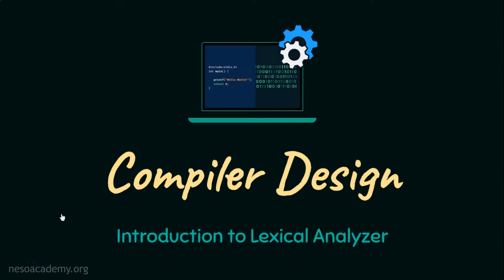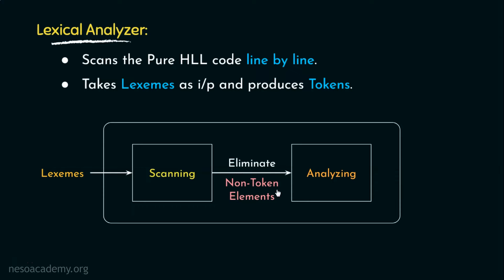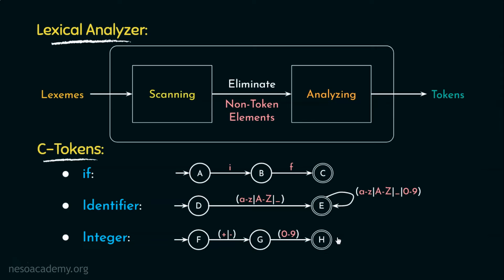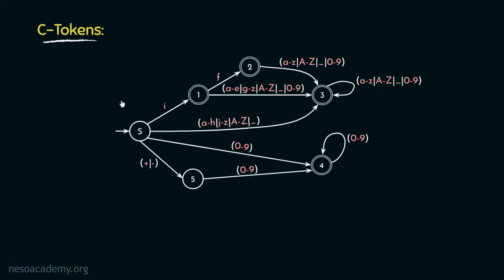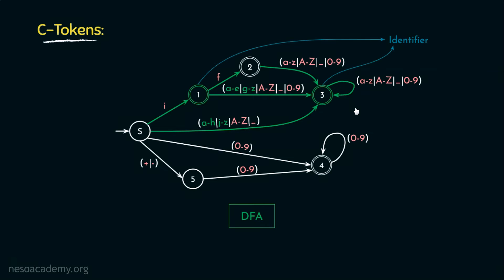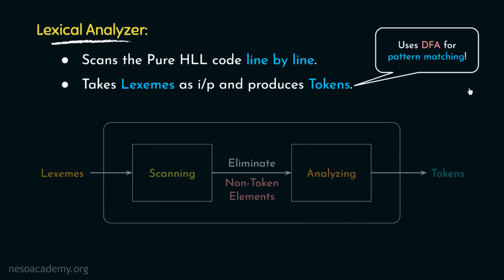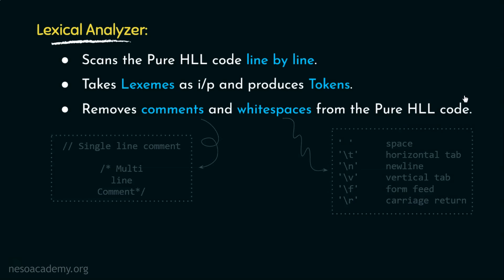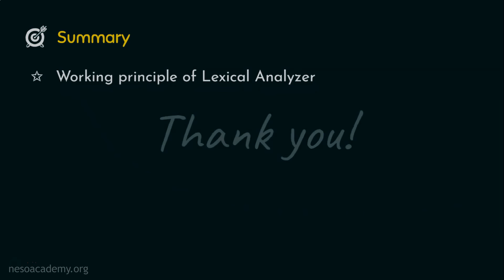Introduction to Lexical Analyzer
Compiler Design: Introduction to Lexical Analyzer
Topics discussed:
1. Features of Lexical Analyzer.
2. Classification of Tokens.
3. Scanning and Analyzing Phases of the Lexical Analyzer.
4. Understanding how DFA helps in pattern matching in Analyzing Phase.
5. Understanding how comments and whitespaces are dealt with.
6. Working of Lexical Analyzer.